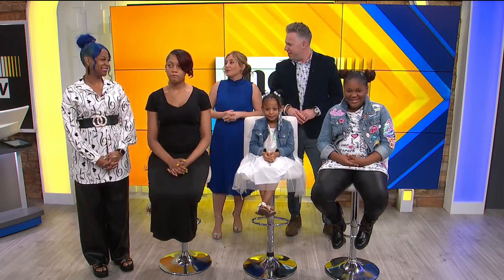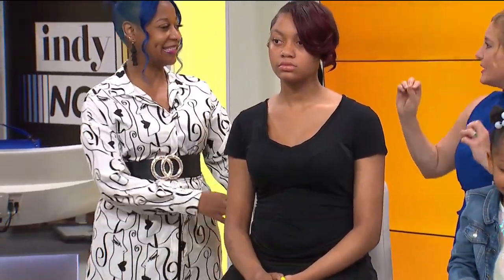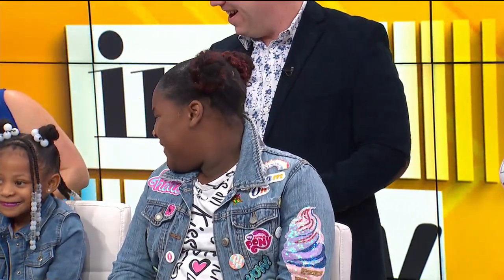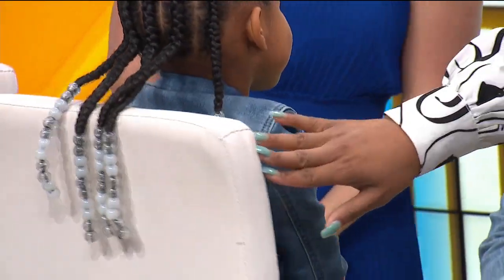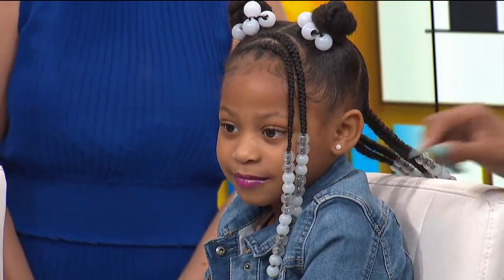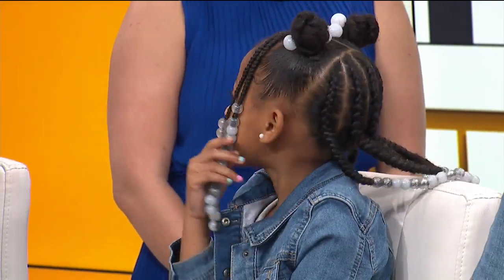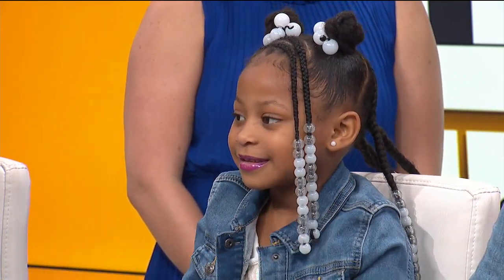Indy Now, August 7th: Back to School Hair with Tricoci University of Beauty Culture